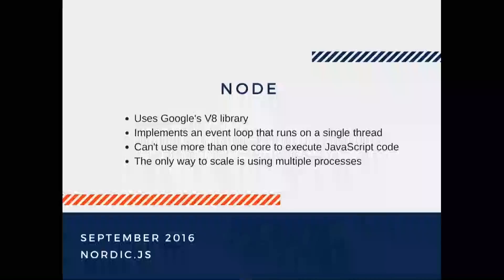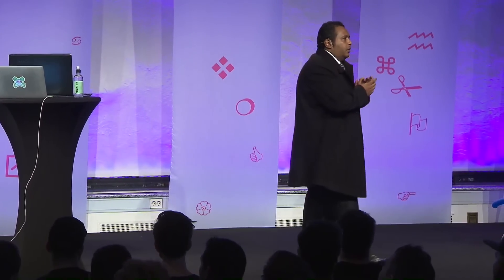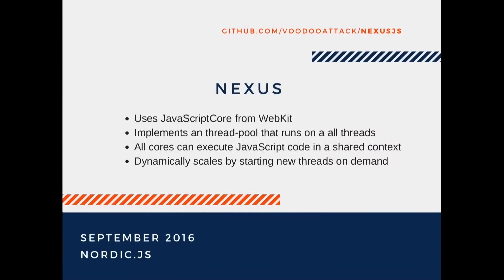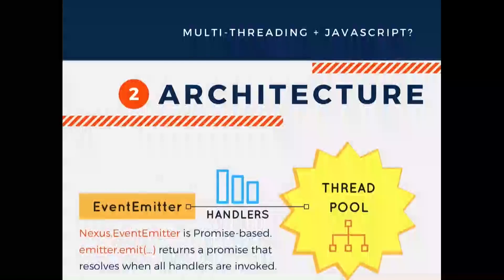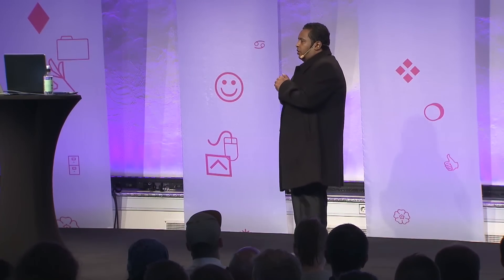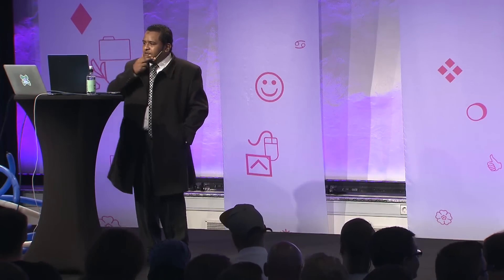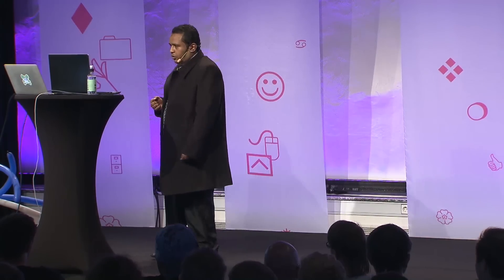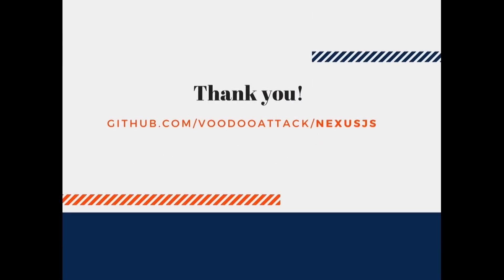Nordic.js 2016 • Abdullah Ali - The Mad Cousin - Multi-threaded JavaScript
Abdullah Ali gave this talk at Nordic.js 2016.